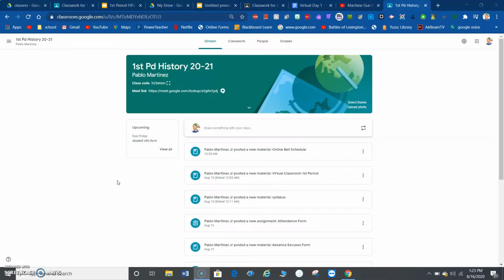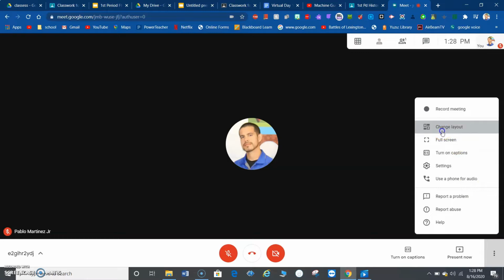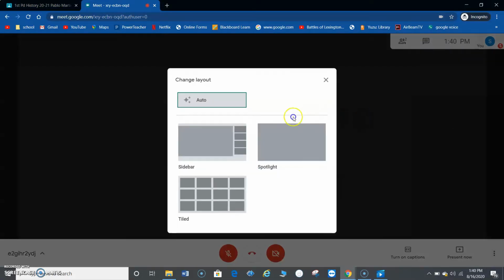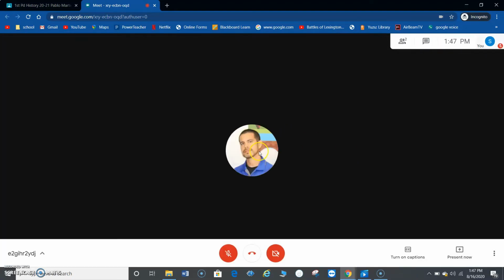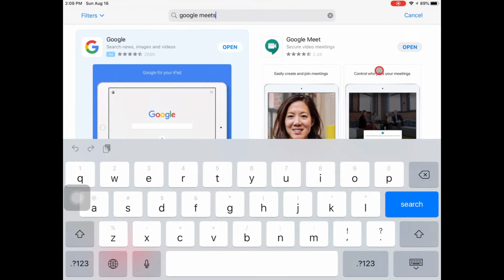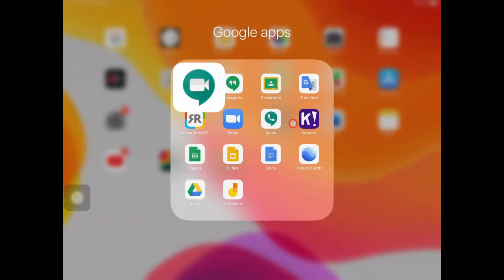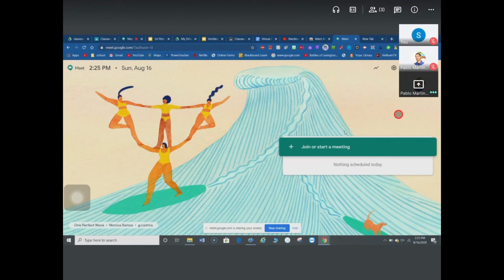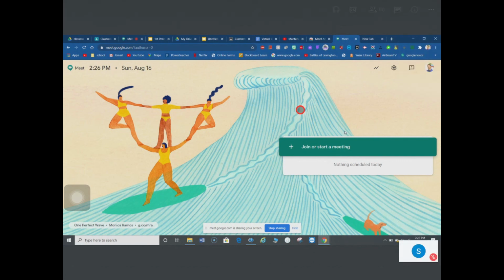How to use Google Meets on Google Classroom